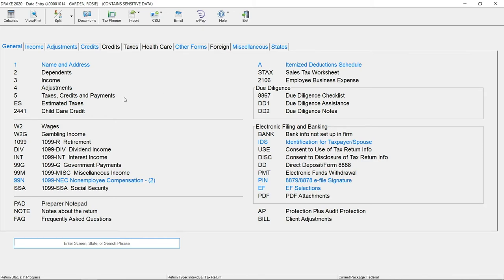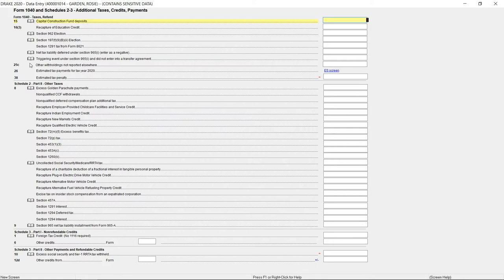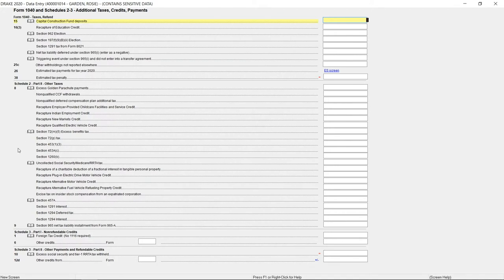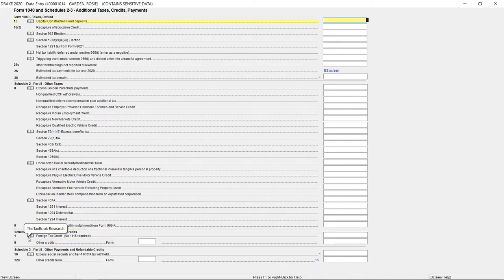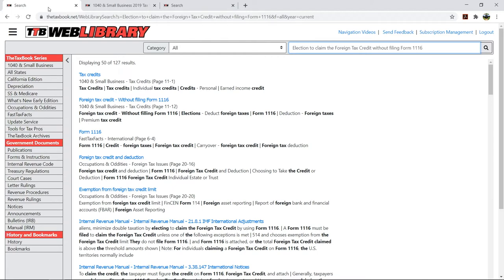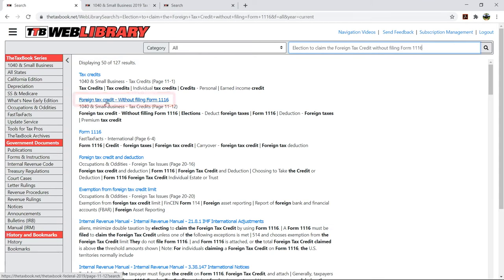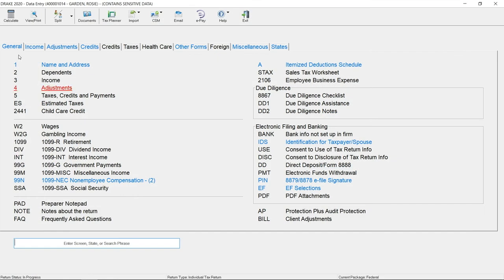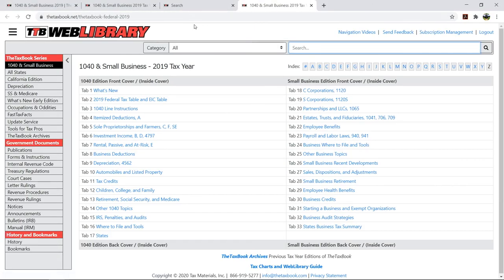Tax Research (TheTaxBook WebLibrary)